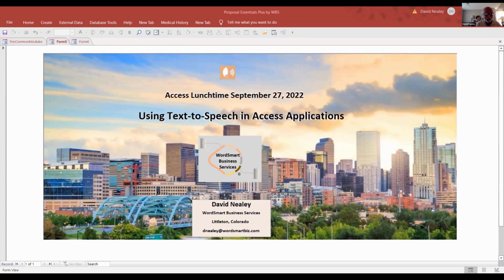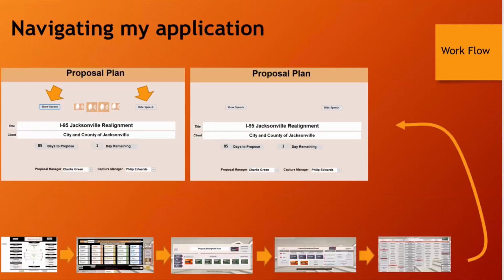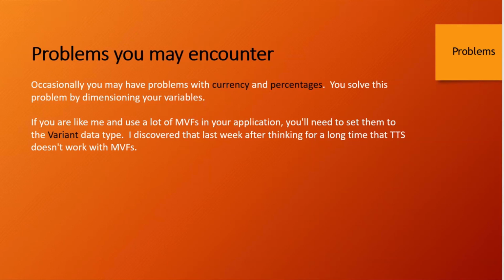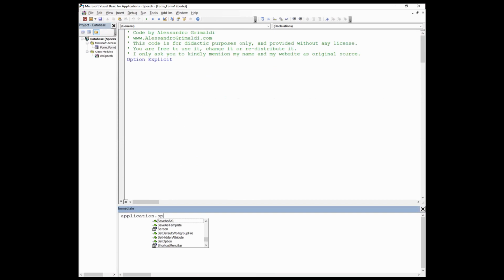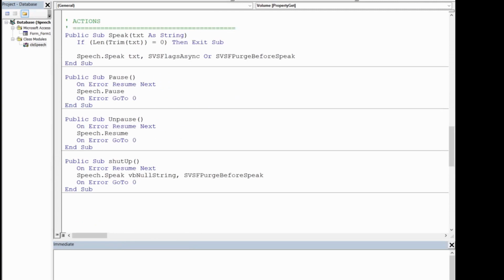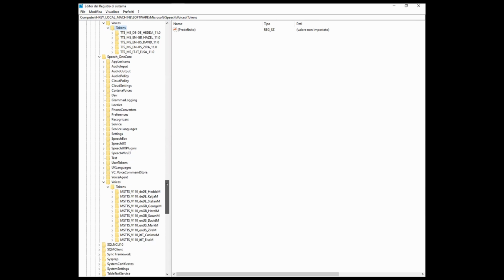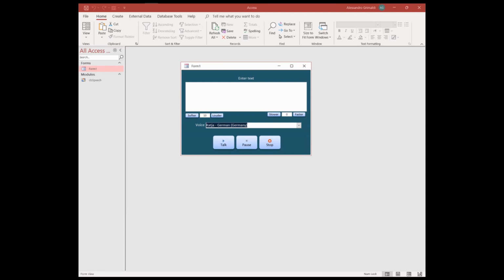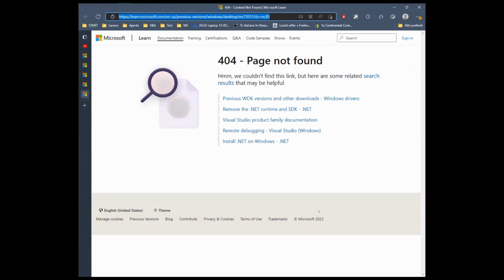AL: Using Text-to-Speech TTS in Access, by David Nealey and Alessandro Grimaldi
Excellent presentation showing how to use Text-to-Speech, TTS, in Access using VBA by David Nealey and Alessandro Grimaldi.

David demonstrates practical uses using speech on forms and reports to cover the five W's: Who, What, When, Where, and Why. The VBA code is simple using a Microsoft Speech library to make Access read information aloud that tells a story about the data.

Alessandro goes into depth about controlling speech with VBA using a class to be an intermediary between the Windows Library and the form to enter text to speak, start, pause, and stop reading, control its volume, change its speed, and change voices. Flags to be asynchronous, empty the buffer with speech, and what the buffer is.

He explains the difference between the Microsoft Speech Object Library references with different DLL files.

Alessandro shows how to edit the registry (REGEDIT) to copy voices from a larger set reserved for the system (like Cortana) so they can be used by applications like Access using the easier speech library.

Download database used for Alessandro's demonstration.

Adrian Bell and Colin Riddington also add knowledge from their experiences using speech.

01:00 new MVP is Colin
02:10 Welcome by Maria Barnes
02:30 introduce David Nealey
04:15 David's presentation
24:38 introduce Alessandro Grimaldi
25:44 Alessandro's presentation
26:20 Speech is built into the Excel Application but
27:33 Access doesn't have this method for Application
28:55 sample form in Access (Form1) with:
text box to enter speech
buttons to change the volume, change the speed, pause, resume, and stop the reading
combo box to select one of the voices in the computer (the hardest part)
29:39 start the reading
30:08 Class is an intermediary between the form and the Windows Library
30:45 VBA code
31:19 References
31:29 two different DLLs for Microsoft Speech Object Library
34:25 Flags to set like async so other commands can be issued in the meantime, and purge before speak to prevent an overlapping of 2 voices.
35:01 other Flags
35:58 list of available voices on the form. To understand how the combo box works, look at the Windows Registry.
36:18 Two keys we are interested in. First is Speech_OneCore. Voices and Tokens.
36:55 Use the Windows Language Settings to install a language package with voices
38:05 go back to the registry, refresh, see new voice tokens
38:27 2nd registry key is Speech, doesn't have all the voices.
39:12 Windows Vocal Assistant has full set of voices taken from speech OneCore
39:35 Access application doesn't show all the voices
Combo box loaded using GetVoices method of the class and returns a 2-dimensional array using getVoices from the API. Example Registry key in comments
41:06 export registry key for voice token to a file, edit the file, change Speech_OneCore to Speech in 2 places where registry key is written, save and close. Run the  REG file to add voice to the Speech library.
42:33 combo box in Access shows the new voices. Getting REG files from other places not recommended.
44:00 VBA Pill playlist on YouTube
, Microsoft page for Speech API Overview (SAPI)
, Structure of the Registry
44:50 Questions and Comments
48:05 thanks from Adrian for making the differentiation clear, and a solution when other ask why voices aren't available
48:48 Colin comment about the 2 speech libraries. Speech OneCore used in Accessibility
51:10 Eric posted link for Speech, voice, and conversation in Windows 11 and Windows 10, and  commented about SAPI and OneCore, Speech SDK
52:42 Maria, wonder what Excel uses
55:05 Duane's presentation NEXT

Using Text-to-Speech TTS in Access, by David Nealey and Alessandro Grimaldi
Access Lunchtime
Tuesday 27 September,  2022

Links from Alessandro:

Speech API Overview (SAPI 5.3) -- edit link to add closing )

VBA Pill #17: Make Office talk! (1:01)

from Eric:
Speech, voice, and conversation in Windows 11 and Windows 10

Next!
Tuesday 25 October 2022, at 12 noon Central time

Embedding a Table of Contents into a Report
by Duane Hookom

AccessUserGroups.org
Access Lunchtime chapter host Maria Barnes
Last Tuesday @ noon Central time CT -- join us!

✓ Join our free online Access User Groups